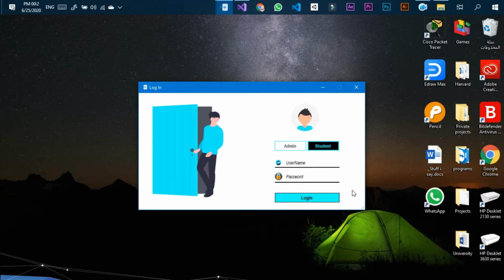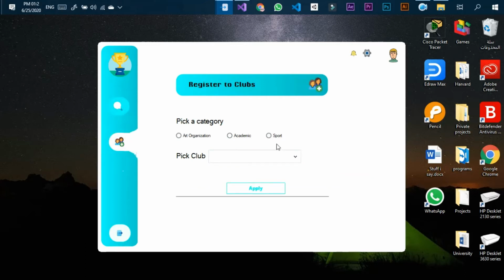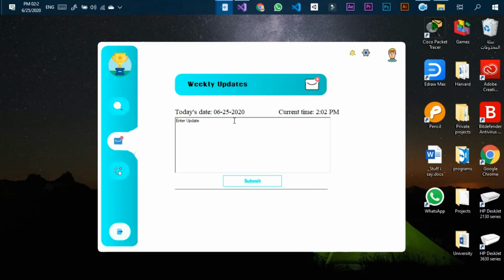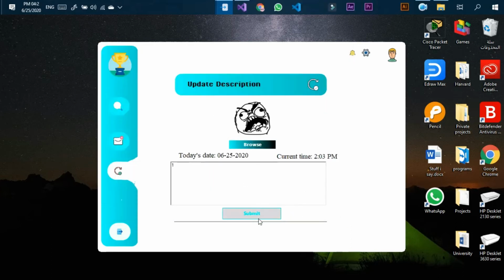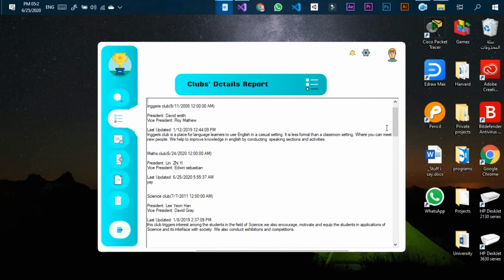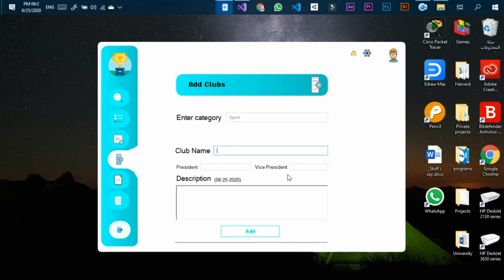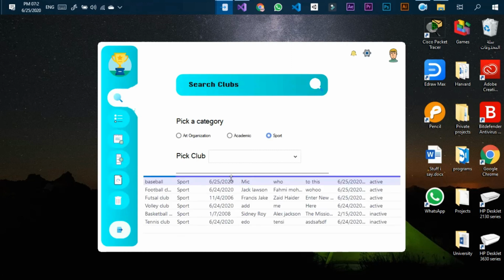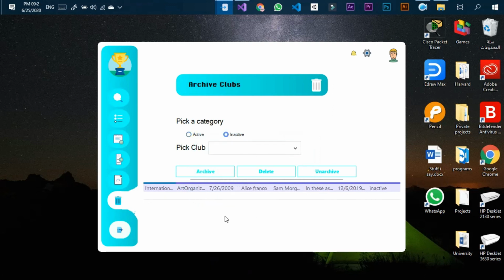Club GUI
Developed with Windows Forms App (.NET Framework) template for C#, along with Guna2.

Student clubs in universities are essential for bringing together students with common interests, to enhance their personal and career growth. Each university will have a student body to oversee these clubs in the university. In order to keep track of these clubs, it is crucial to use an application for managing these student organizations. There are three users involved in accessing the application:
- Admin
- Club representative
- Student